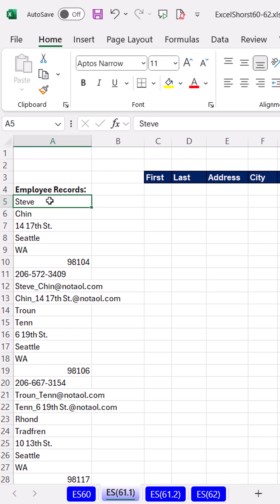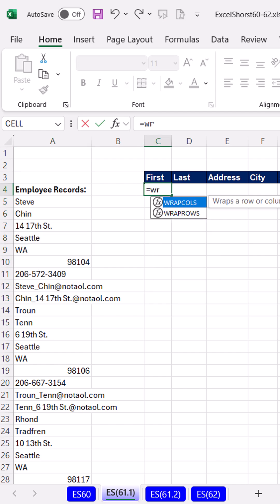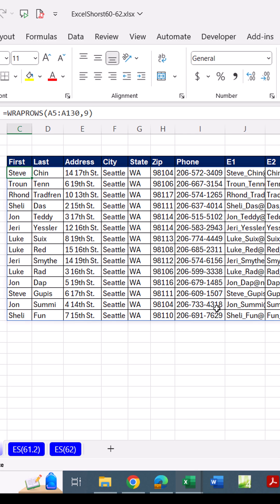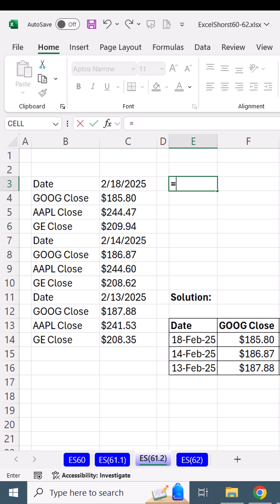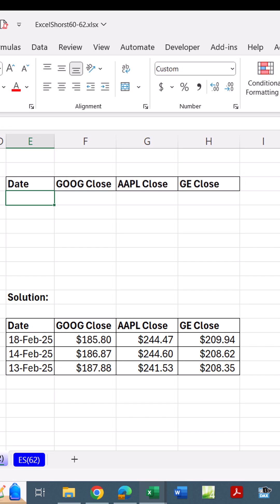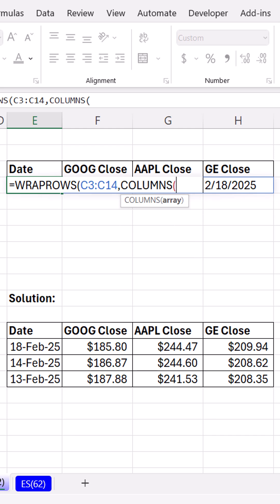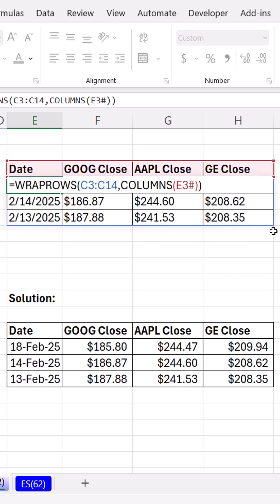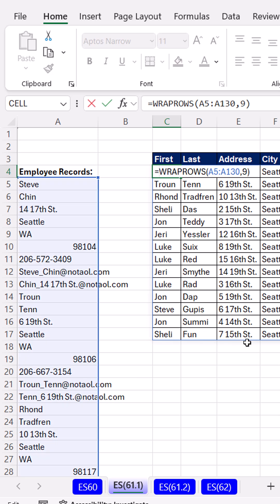No More VBA! Amazing WRAPROWS Function Converts Column of Records to Table. Excel Trick 61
Learn how to convert a column of records to a proper table without VBA, using the Microsoft 365 Excel Array Function, WRAPROWS function. See Two Examples.